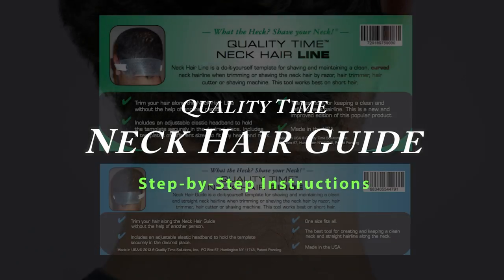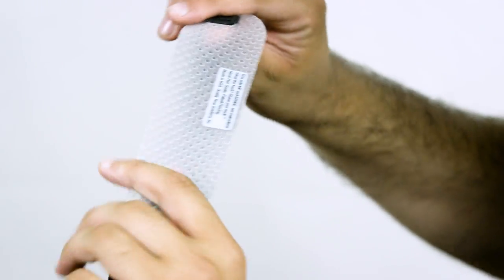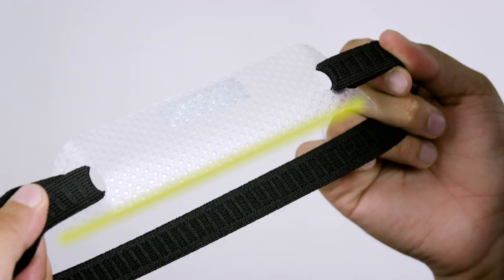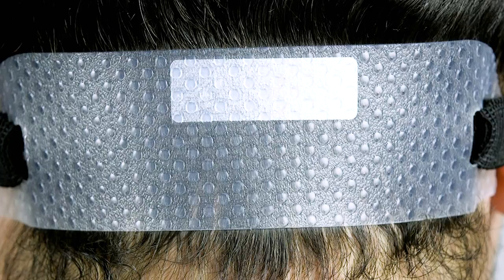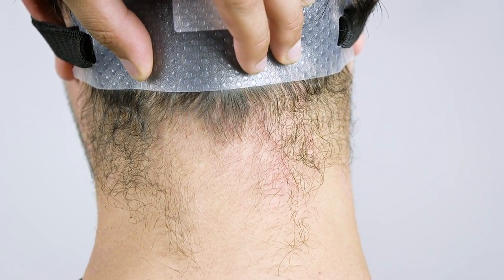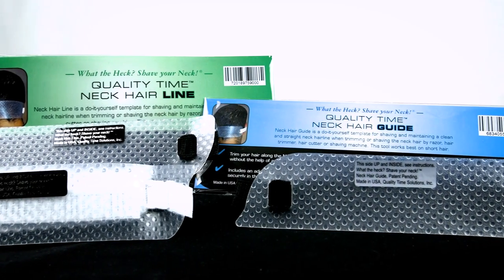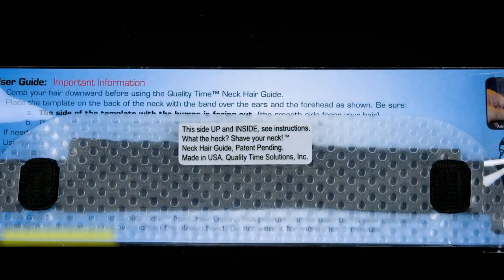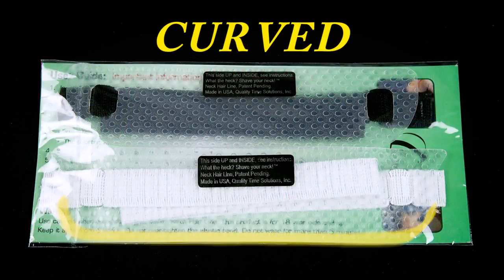"Neck Hair Guide" Template for Keeping a Clean and Straight Neck Hairline: DIY (Step by Step)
Quality Time® grooming tools are do-it-yourself, adjustable, customizable, and flexible templates for grooming, shaving and shaping your neck hairline and beard.

Hair & Beard Grooming Templates. Made of a thin, flexible, soft, durable and clear plastic film, designed to fit your face & neck. DIY One-size-fits-all tool.

Trim or shave the back of the neck and beard by razor, trimmer, hair cutter or shaving machine. One-size-fits-all, flexible, adjustable and customizable stencil.

Guides to trim or shave your neck hairline and beard by razor, hair trimmer, hair cutter or shaving machine. One-size-fits-all. Made in USA.